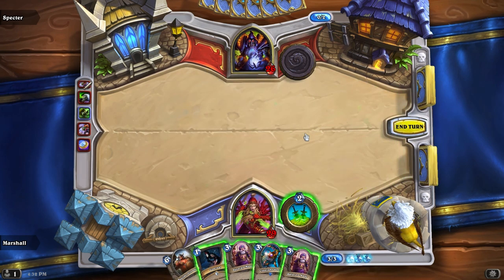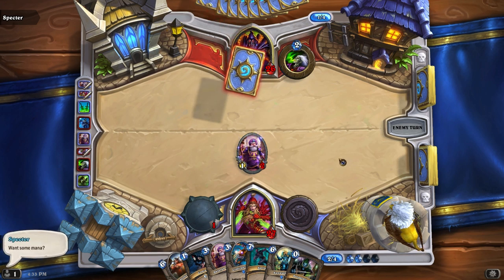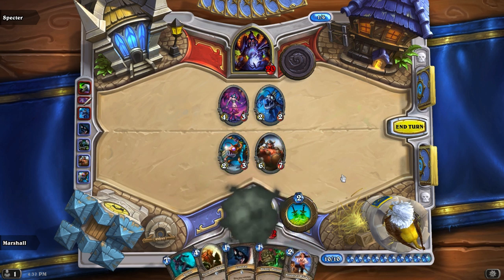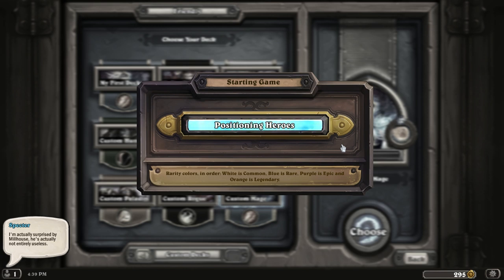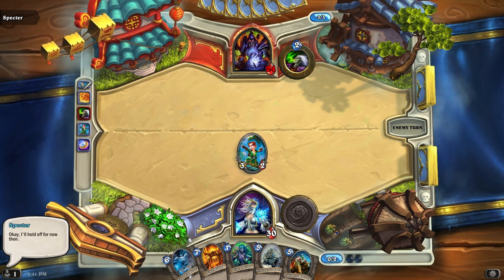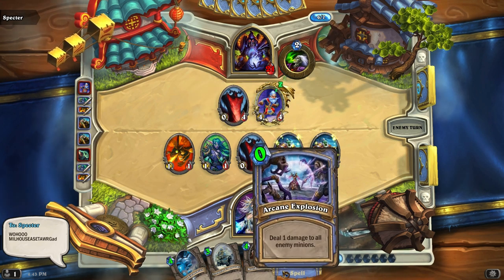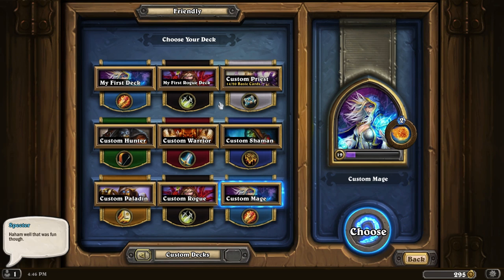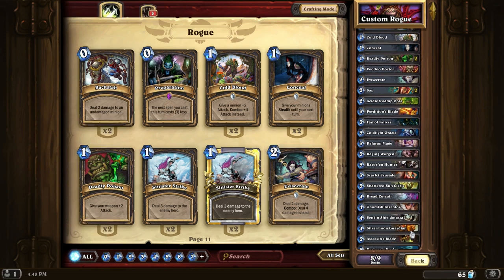Random Decks Vs. Golden Millhouse Manastorm (Random Hearthstone Fun)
Someone I know opened a golden Millhouse Manastorm. Before dusting it, he wanted to give it a shot, so I had the game randomly generate two of the worst decks I've ever used and tried them against the golden Millhouse deck. The battles that ensue are only epic in their amount of failure.